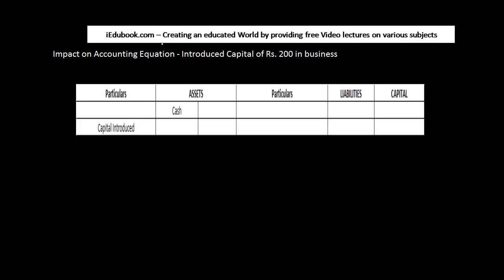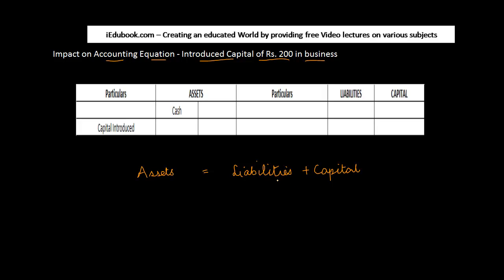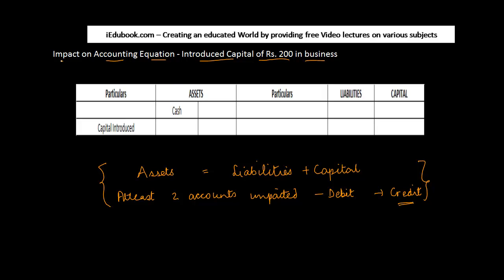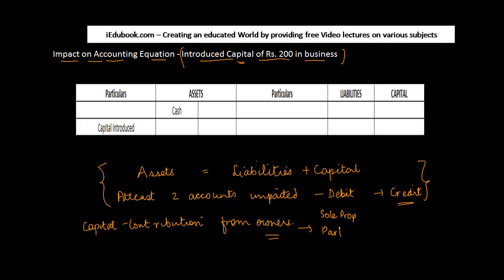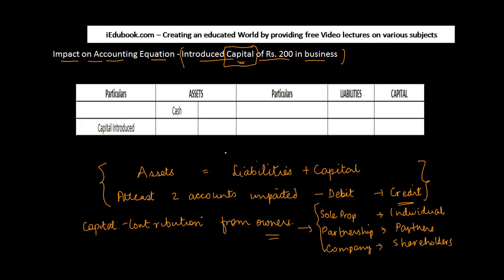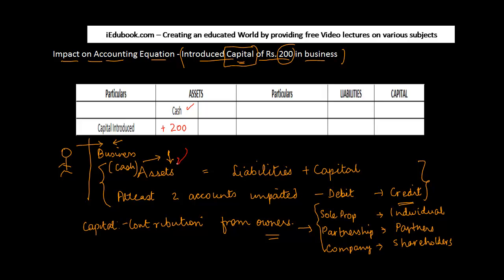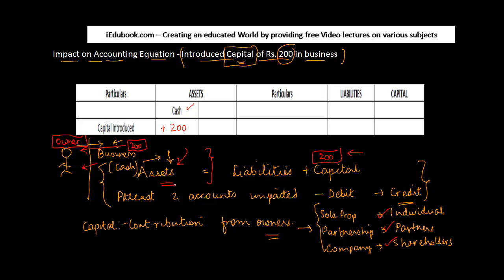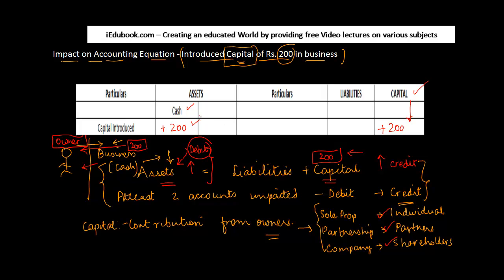1122.Impact on Accounting Equation Introduction of Capital in business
When capital is introduced in Business, Cash available with the business increases. An increase in asset is debited and added to the asset side. Similarly, the business owes the same amount to owners for capital and this amount is credited, and hence shown on other side of Accounting equation.